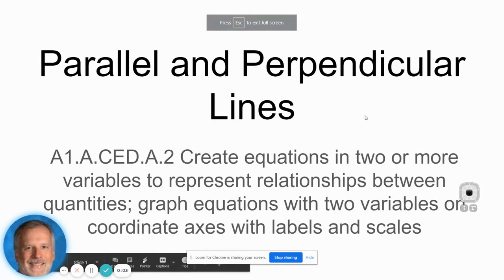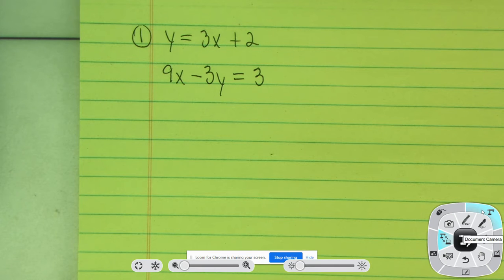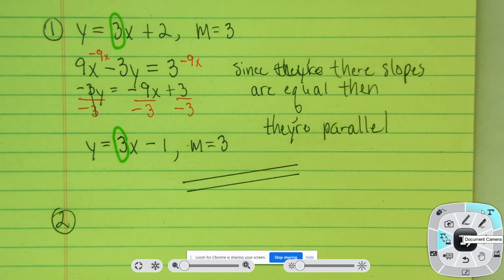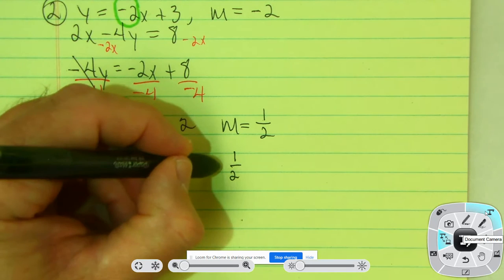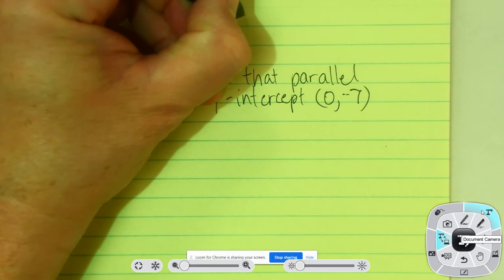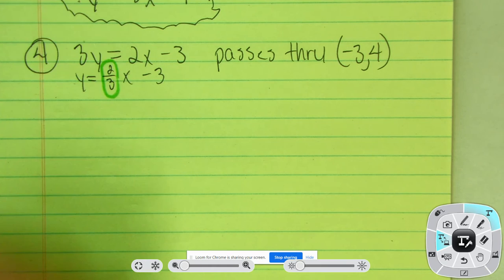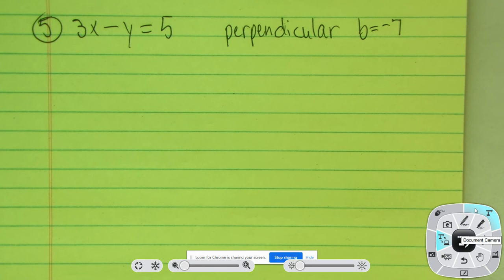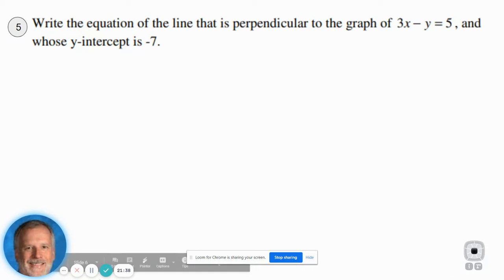12/4 Parallel and Perpendicular Lines Notes